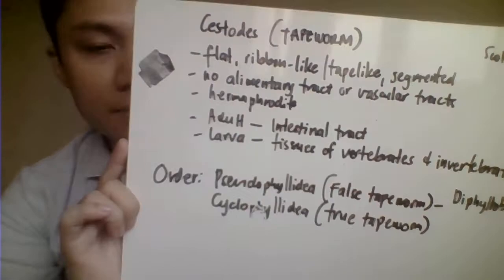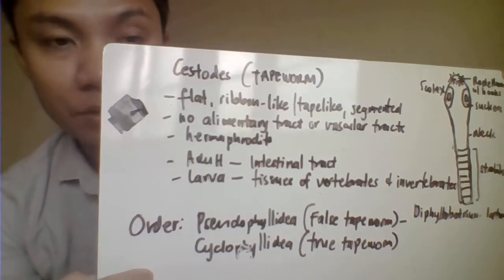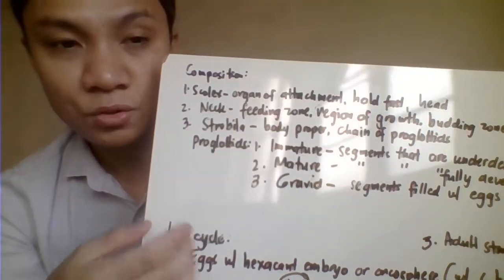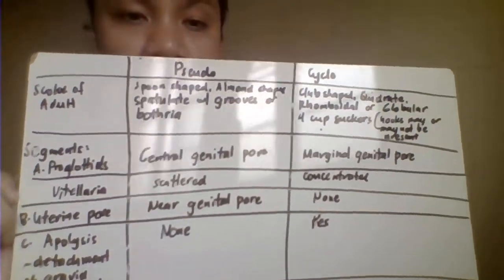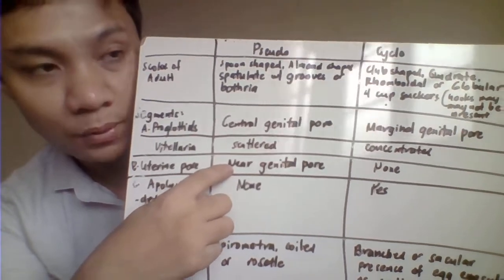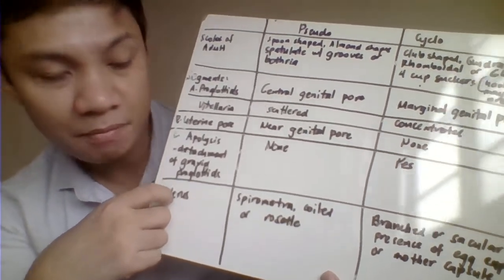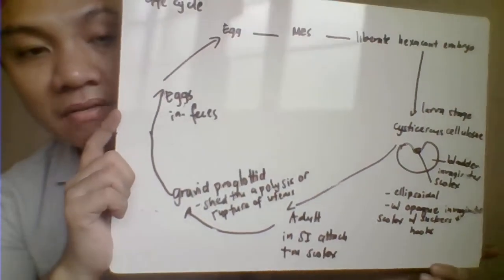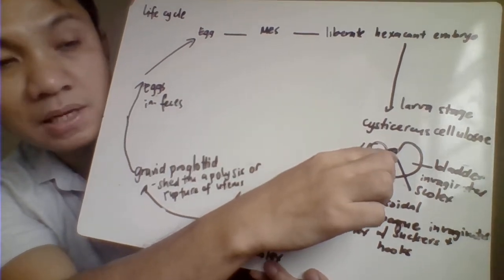CESTODES PART 1